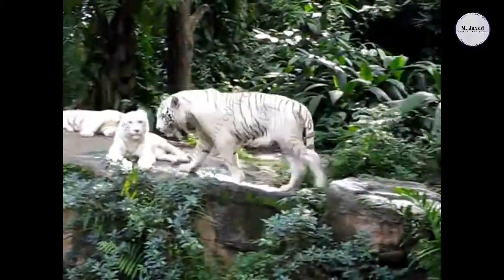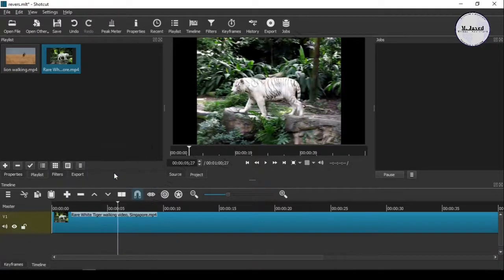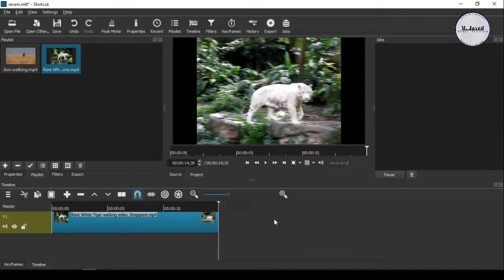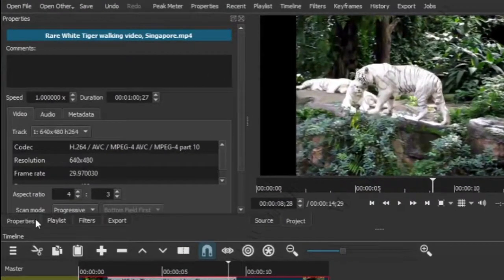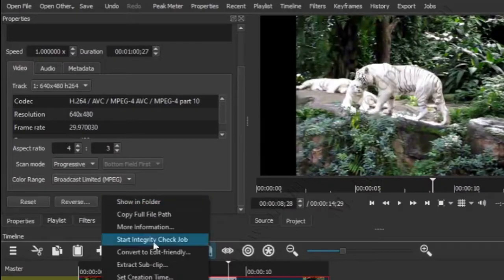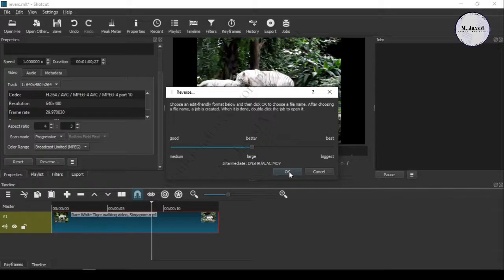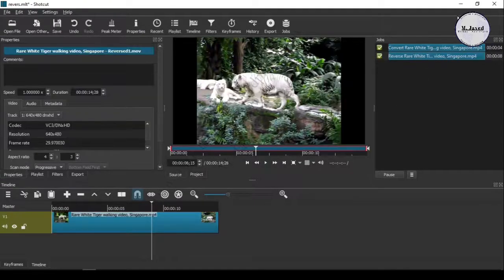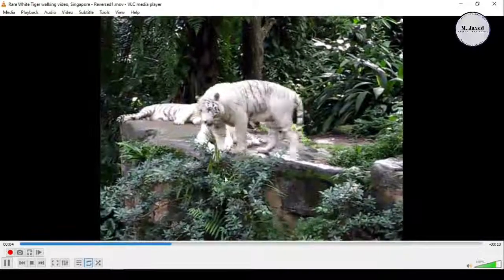Create a video in reverse motion in shotcut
In this video, we will see how we can create a video in reverse motion or backward.

Wide Format Support
• Support for the latest audio and video formats thanks to FFmpeg
• Supports popular image formats such as BMP, GIF, JPEG, PNG, SVG, TGA, TIFF, WebP as well as image sequences
• No import required - native timeline editing
• Frame-accurate seeking for many formats
• Multi-format timeline: mix and match resolutions and frame rates within a project
• Webcam capture
• Audio capture
• Support for 4K resolutions
• Network stream playback (HTTP, HLS, RTMP, RTSP, MMS, UDP)
• Frei0r video generator plugins (e.g. color bars and plasma)
• Color, text, noise, and counter generators
• EDL (CMX3600 Edit Decision List) export
• Export single frame as image or video as image sequence
• Videos files with alpha channel - both reading and writing

Editing Features
• Trimming on source clip player or timeline with ripple option
• Easy-to-use cut, copy, and paste operations
• Append, insert, overwrite, lift, and ripple delete editing on the timeline
• 3-point editing
• Hide, mute, and lock track controls
• Multitrack timeline with thumbnails and waveforms
• Unlimited undo and redo for playlist edits including a history view
• Create, play, edit, save, load, encode, and stream MLT XML projects (with auto-save)
• Save and load trimmed clip as MLT XML file
• Load and play complex MLT XML file as a clip
• Drag-n-drop files from file manager
• Scrubbing and transport control
• Keyframes for filter parameters
• Detach audio from video clip
• Presets for most filters and Export - both supplied and user-created
• Sort playlist by name or creation/recording date
• Multi-select items in the playlist and timeline
• Create custom name for clips and enter comments about it.